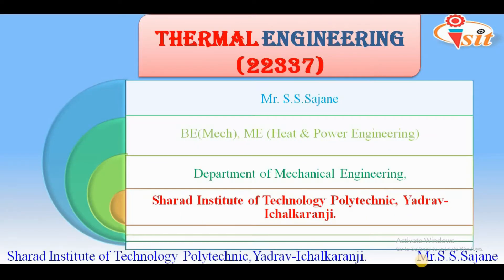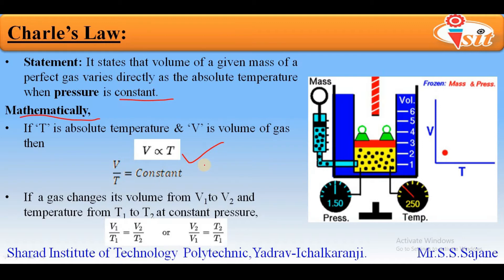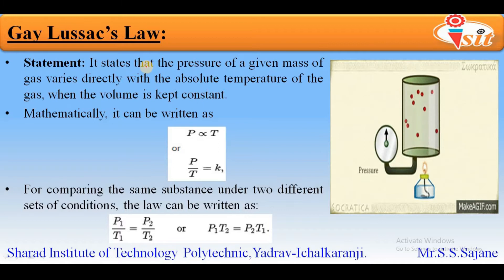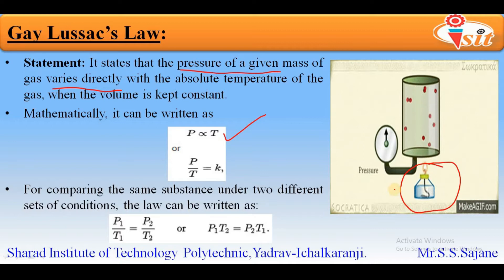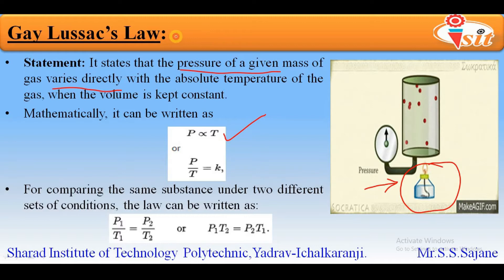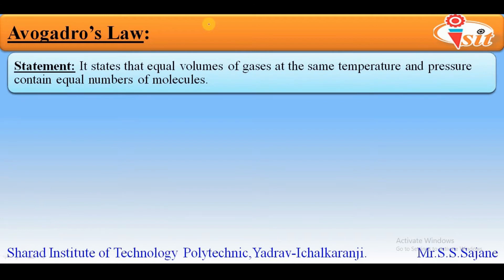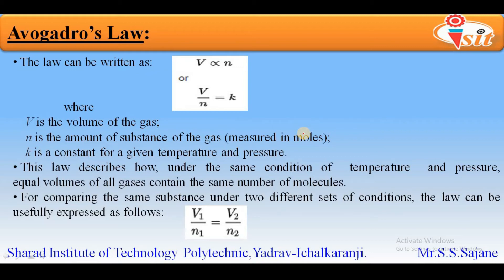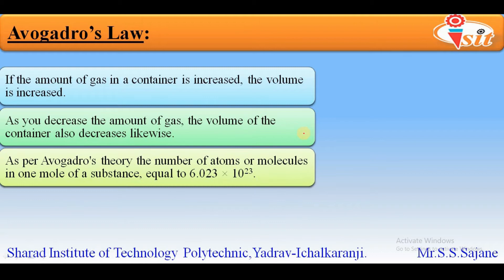Thermal Engineering Lecture 2.3 - Ideal Gases & their processes.